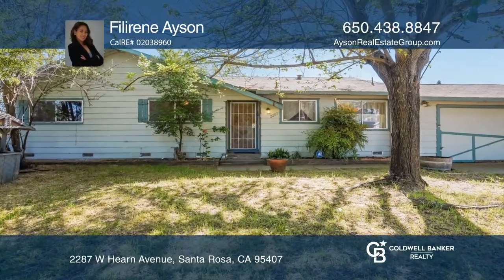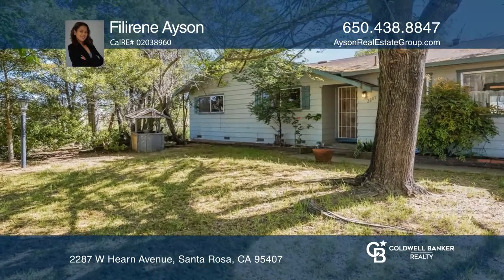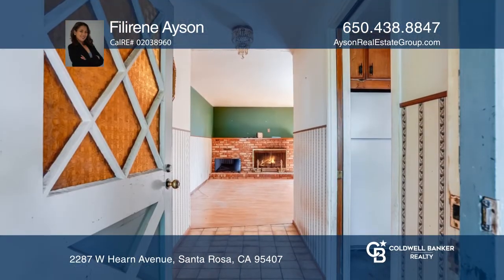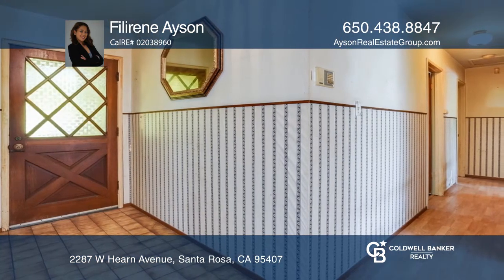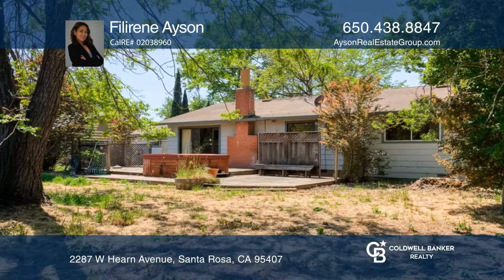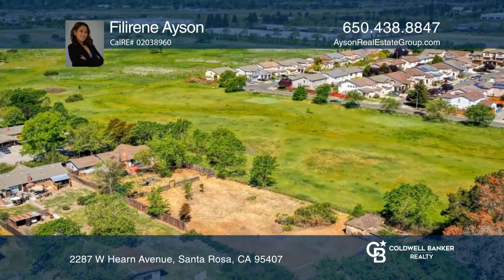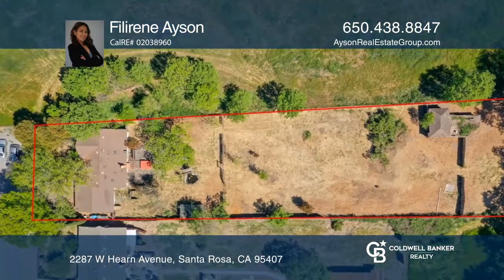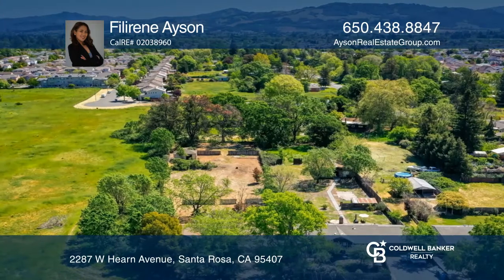2287 W Hearn Avenue Santa Rosa, CA | ColdwellBankerHomes.com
2287 W Hearn Avenue, Santa Rosa, CA

This exciting and stylish fixer-upper near Downtown Santa Rosa is your must-see opportunity to transform this unique property into a dream home! The current floorplan offers approximately 1,204 square feet of livable space but with a roughly 0.86 acre lot; there’s plenty of scope for an expansion if